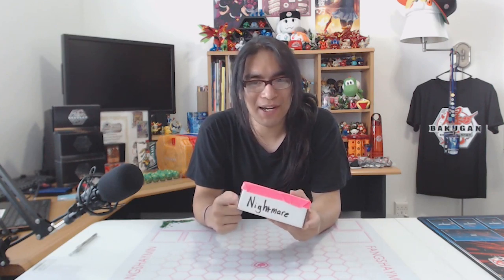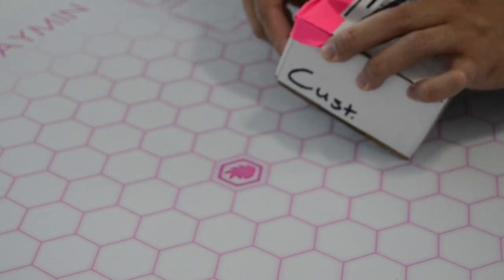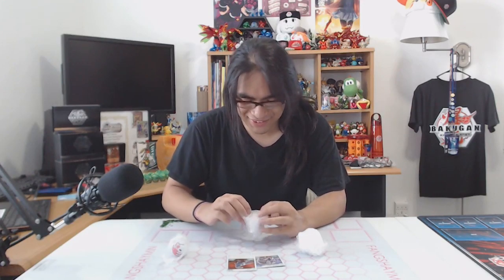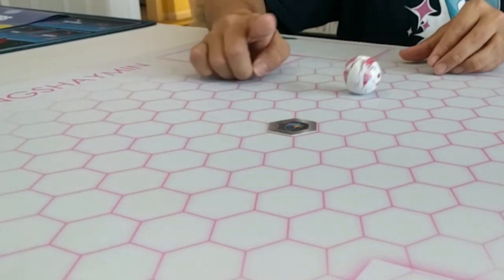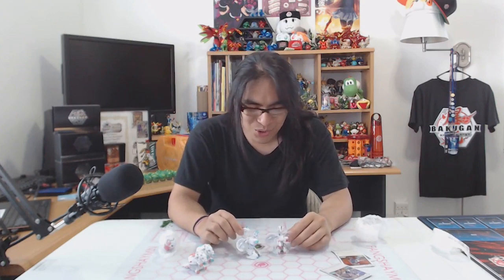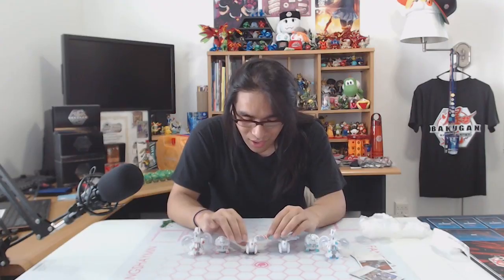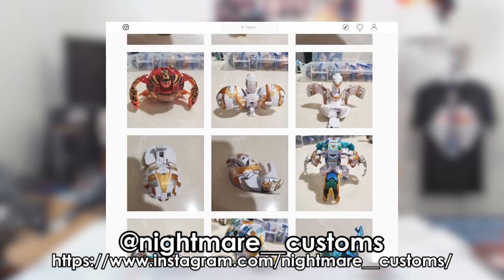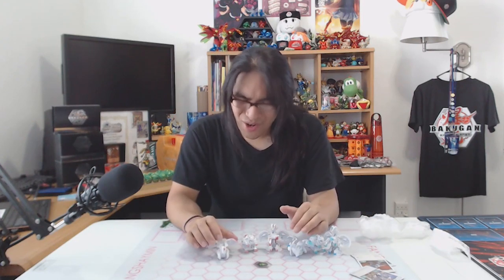FANGATRIX?! Surprise CUSTOM Bakugan Unboxing! | Bakugan: Battle Planet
HUUUUGE SHOUTOUTS to Nightmare for making and sending me these custom Bakugan! They look BEAUTIFUL! PLEASE check out her Instagram!

FANGATRIX?! Unboxing Surprise CUSTOM Bakugan! (Designed by Nightmare!)| Bakugan: Battle Planet